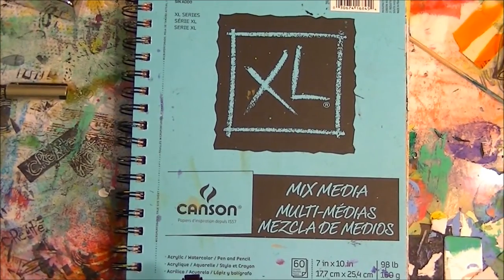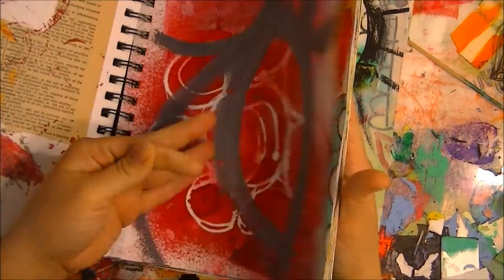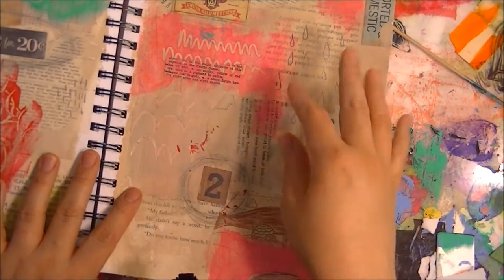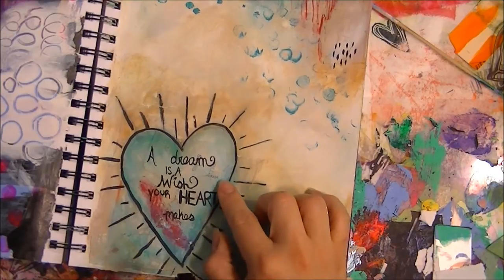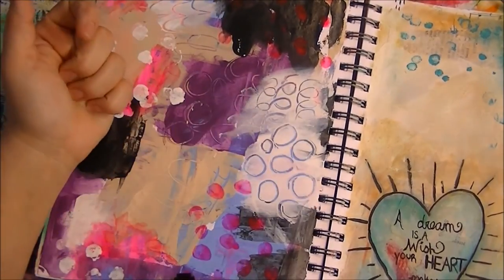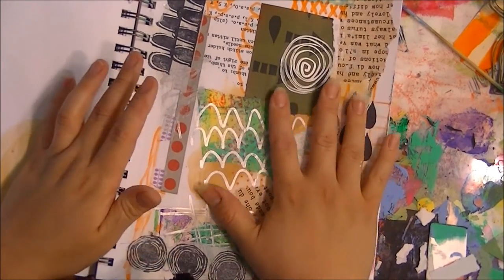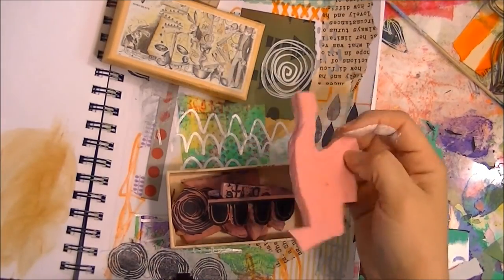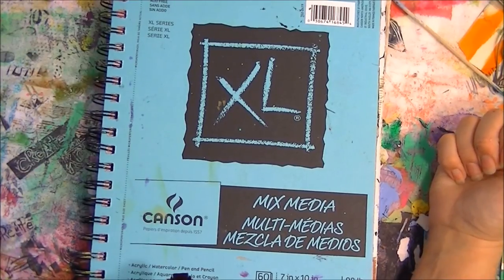Art Journal Summer Camp 2014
Just sharing what I have been learning in the online workshop Art Journal Summer Camp.

Learning from Samie Harding at journalgirl.com